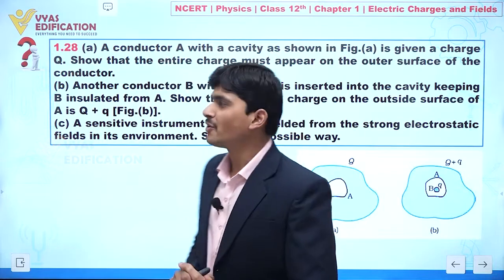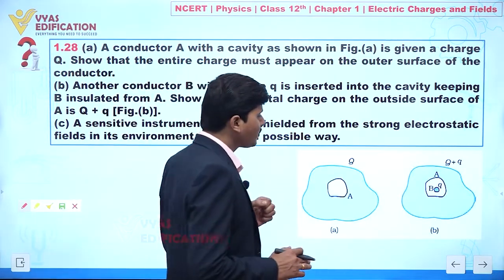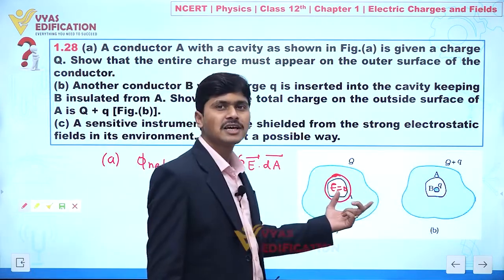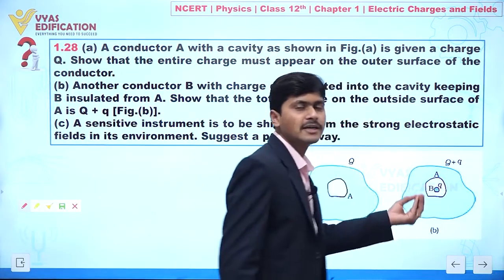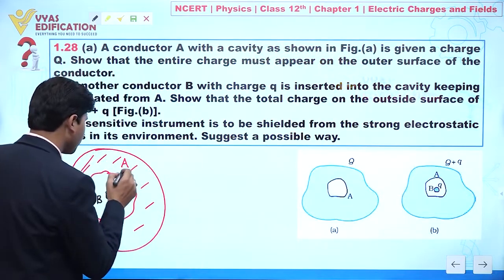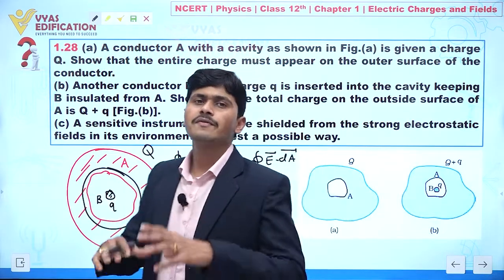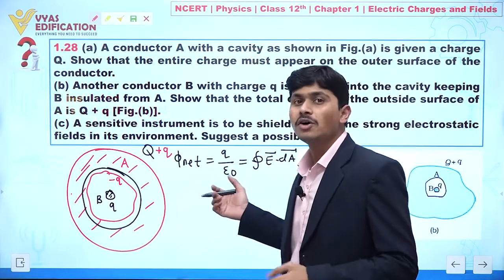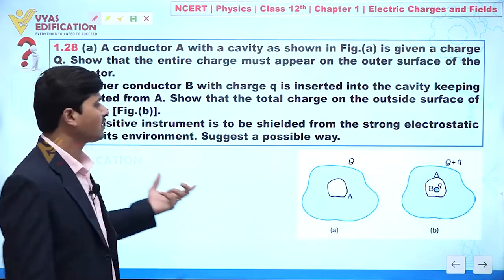NCERT 12th Physics Chapter 1 Q 28 Electric Charges And Fields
1.28  (a) A conductor A with a cavity as shown in Fig. 1.36(a) is given a charge Q. Show that the entire charge must appear on the outer surface of the conductor. (b) Another conductor B with charge q is inserted into the cavity keeping B insulated from A. Show that the total charge on the outside surface of A is Q + q [Fig. 1.36(b)]. (c) A sensitive instrument is to be shielded from the strong electrostatic fields in its environment. Suggest a possible way.

12th Passed or currently in 12th  Students - Path Breaker JEE (1 Year online exhaustive course)

For NEET
12th Passed or currently in 12th  Students - Path Breaker NEET (1 Year online exhaustive course)

CBSE Solutions
NCERT Solutions
NCERT 11th
NCERT 11
CBSE 11th
11th Solutions

NEET2023 NEET NEET2024 Physics Chemistry Biology MBBS Doctor AIIMS Botany Zoology Plants Life Animals Flower #1.28 # (a)AconductorAwithacavityasshowninFig. 1.36(a) is given a charge Q. Show that the entire charge must appear on the outer surface of the conductor. (b) Another conductor B with charge q is inserted into the cavity keeping B insulated from A. Show that the total charge on the outside surface of A is Q + q [Fig. 1.36(b)]. (c) A sensitive instrument is to be shielded from the strong electrostatic fields in its environment. Suggest a possible way.